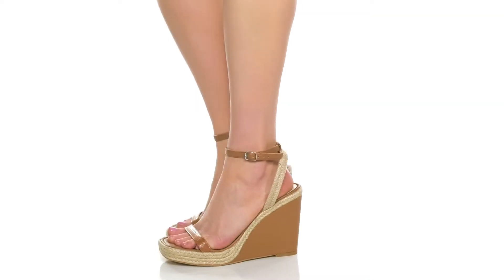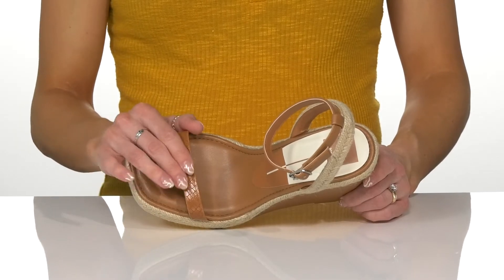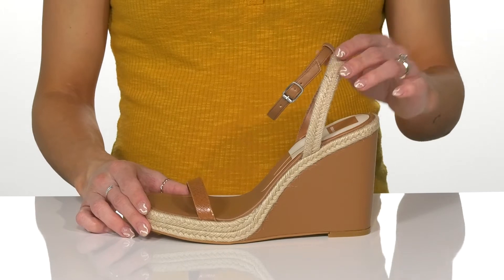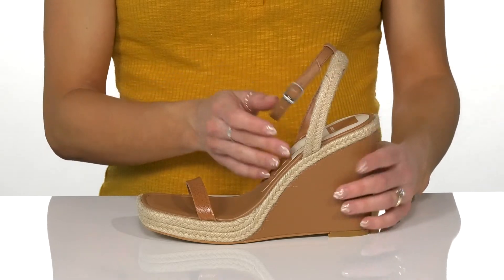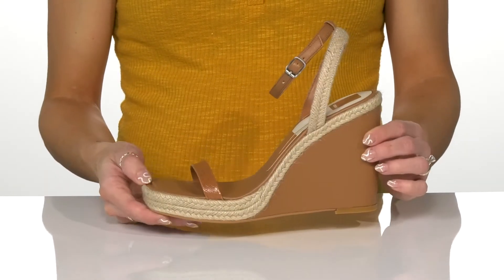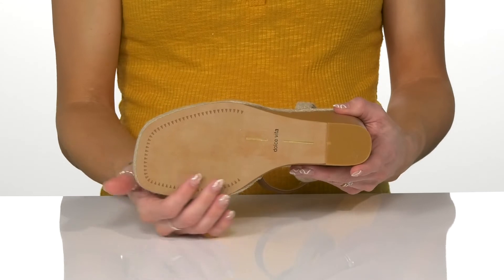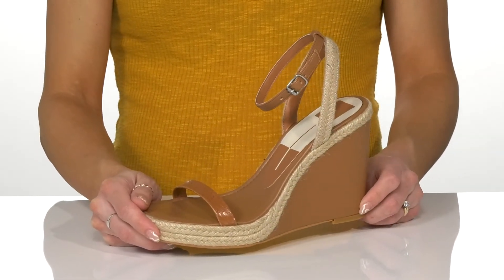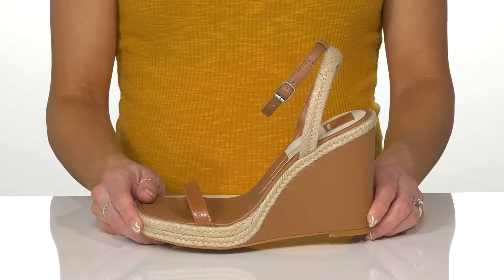Dolce Vita Aurora SKU: 9725146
Shine like a diva wearing the Dolce Vita&reg; Aurora Heels, perfect to complete any look!
Slide-in style.
Minimalistic design with jute braid detail.
Open toe and wedge platform heel.
Imported.
Measurements: Heel height: 4 in.Weight: 10 oz.Platform height: 9/10 in.